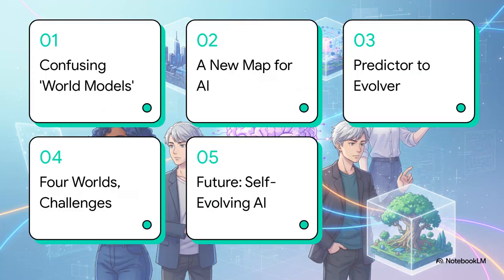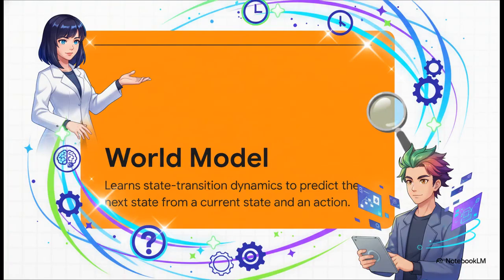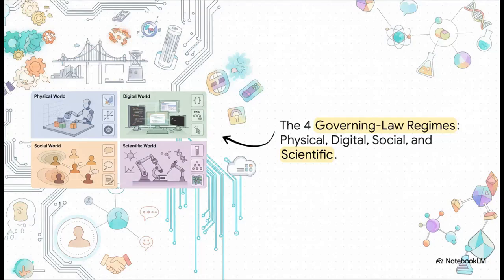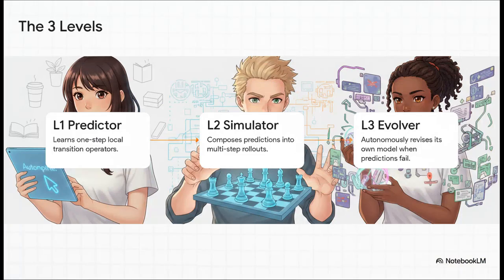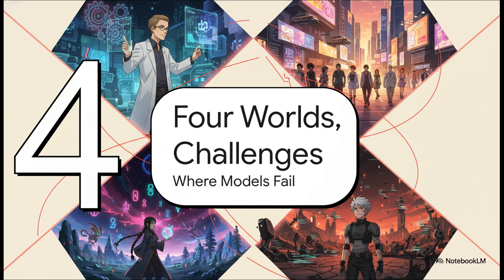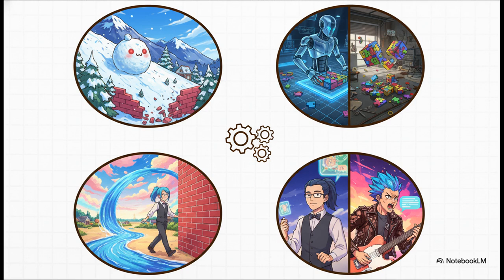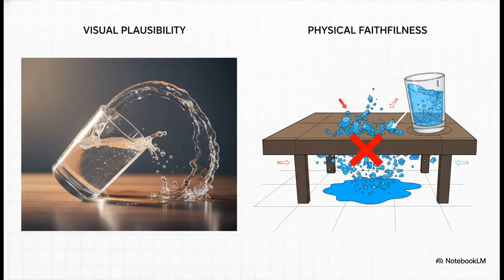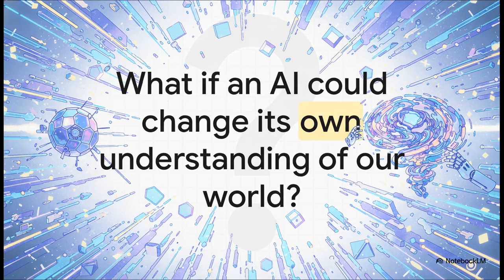Demystifying AI World Models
This research paper introduces a unified framework for Agentic World Modeling, designed to help AI systems move beyond text generation toward goal-oriented environmental interaction. The authors propose a three-level capability hierarchy that classifies models as L1 Predictors (one-step transitions), L2 Simulators (long-horizon, action-conditioned rollouts), or L3 Evolvers (systems that autonomously revise their own models based on new evidence). To organize the vast research landscape, the study applies this hierarchy across four governing-law regimes: the physical, digital, social, and scientific worlds. By synthesizing over 400 existing works, the paper identifies critical testable boundary conditions and architectural requirements for creating robust simulators. Ultimately, the text provides a strategic roadmap for developing world models that can reliably anticipate consequences and adapt to complex, real-world constraints. Based on the paper, Agentic World Modeling: Foundations, Capabilities, Laws, and Beyond.